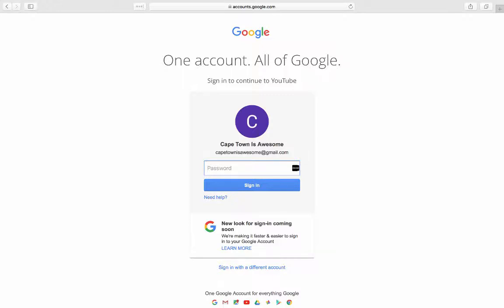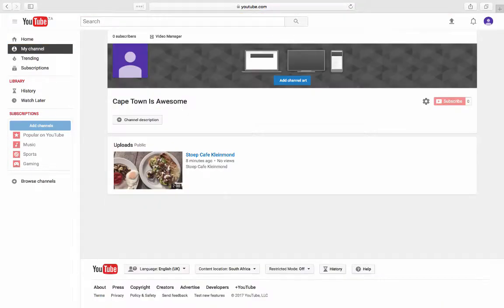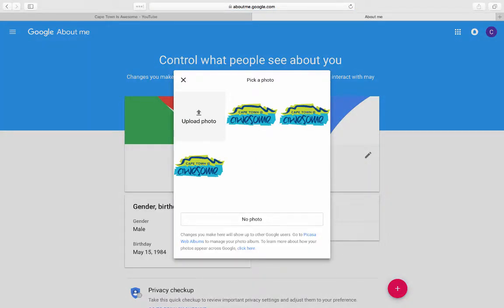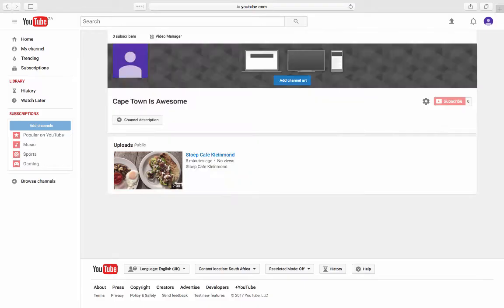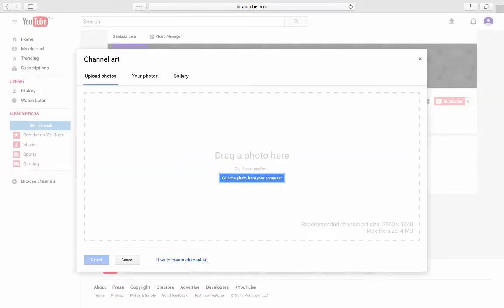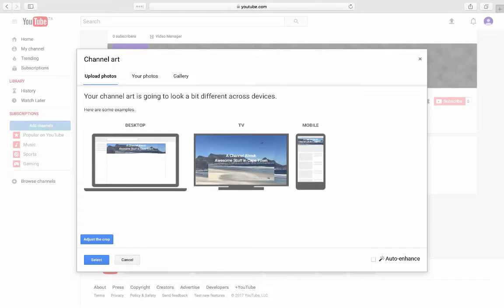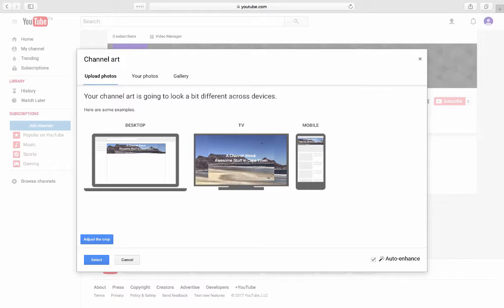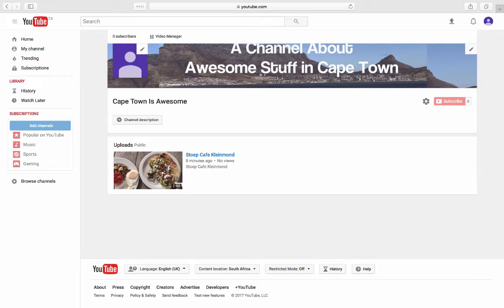Uploading youtube Artwork